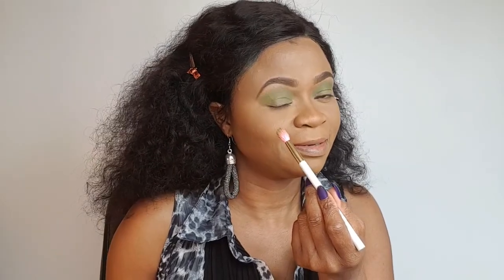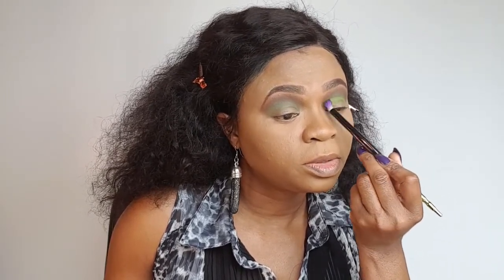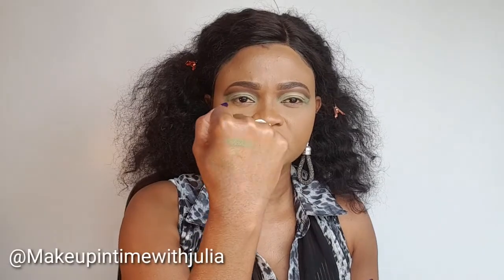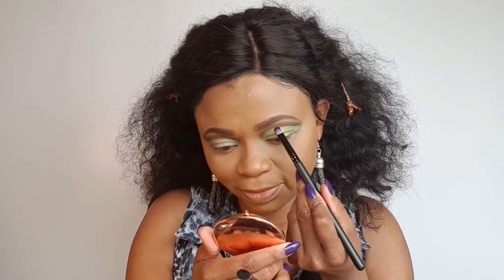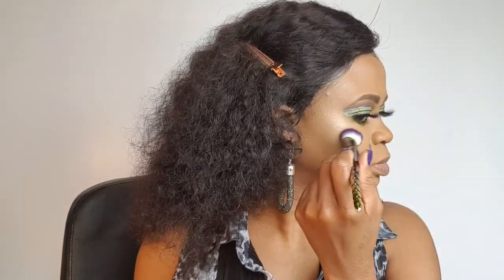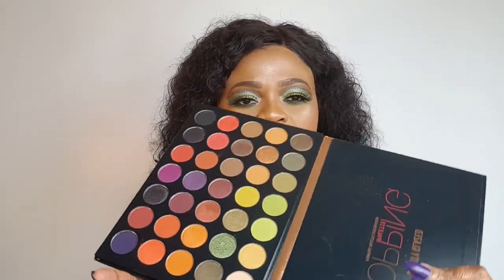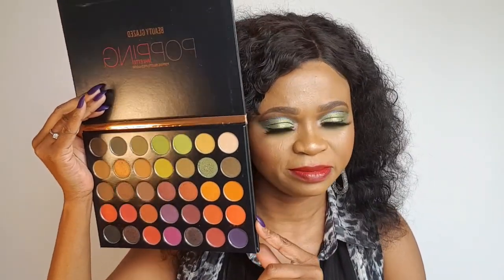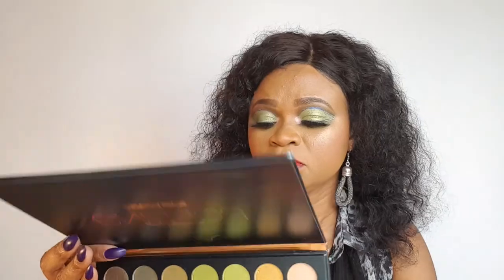OMG! Beauty Glazed Popping Palette Eyeshadow Boss Mood Artistry Palette Morphe Dupe Review|Tutorial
Hi guys I just got eyeshadow palette from beauty Glazed which is a Dupe from 35M boss Mood Morphe eyeshadow palette. i Got this palette from Amazon, hope you enjoy this video xx